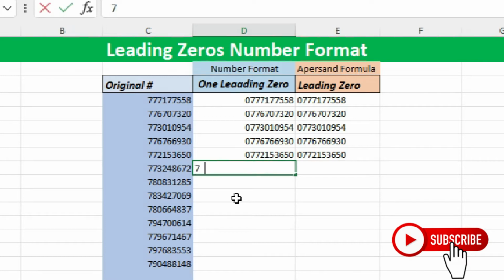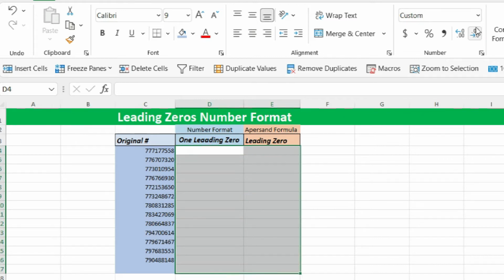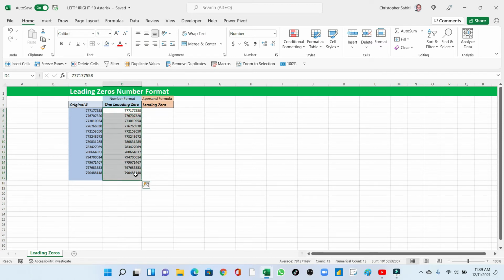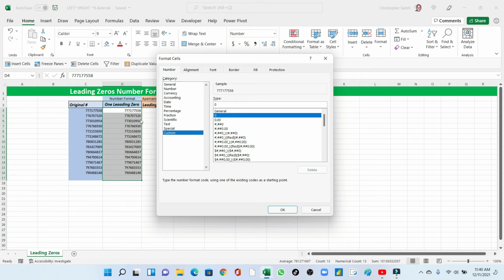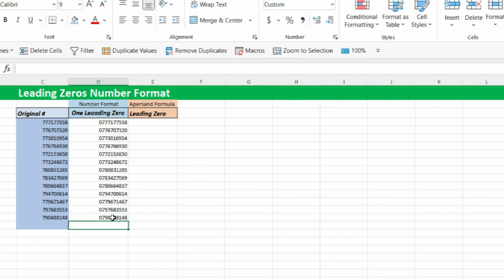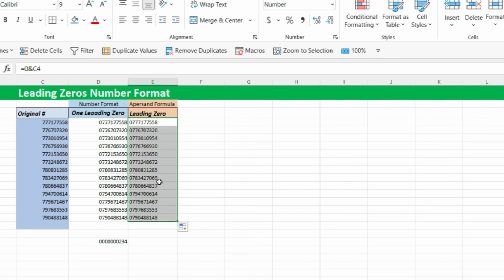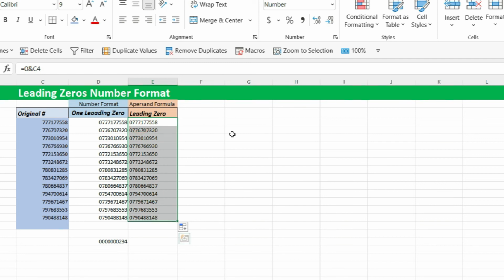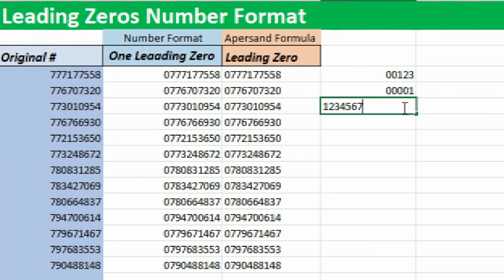How to add leading / prefix zeros in excel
In today’s video tutorial, you'll learn the two most common ways how to add leading zeros in Excel. The first one will help when you’re yet about to enter data into a table, the other one is handy when there already are figures in the table and you only need to add leading zeros to these numbers. Let’s start!